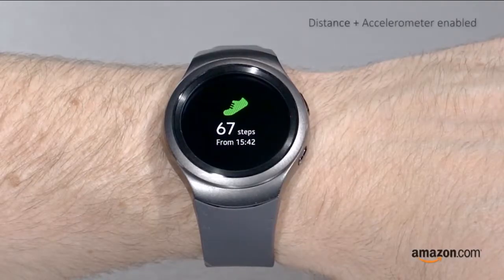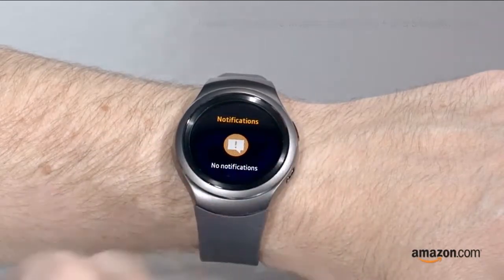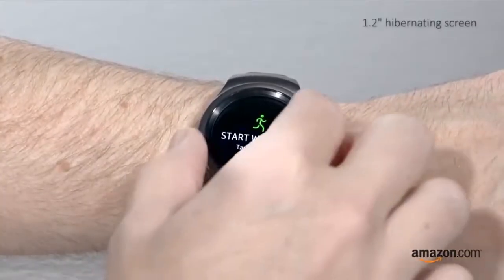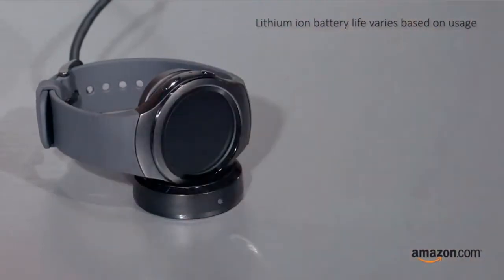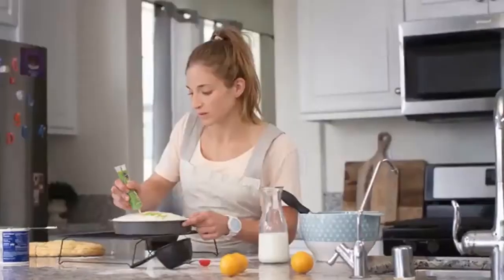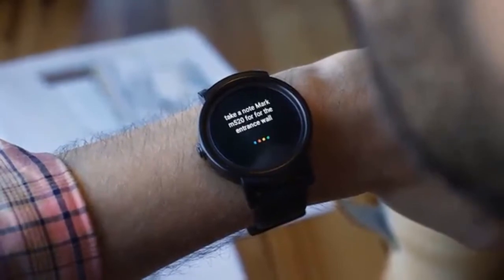Top 10 Best Cheap Smartwatches 2020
As with the best smartwatches, these budget models offer such features as smartphone notifications and some fitness tracking capabilities, but may not be as robust, nor offer the fit and finish of higher-end models.

Samsung Gear S2
Fossil Gen 5 Garrett
HX0945 P1C GPS
Fitbit Versa 2
Garmin Forerunner 35
UMIDIGI Smart Watch Uwatch2
Amazfit Bip Smartwatch
TicWatch E2,
Fitbit Versa Lite Edition Smart Watch